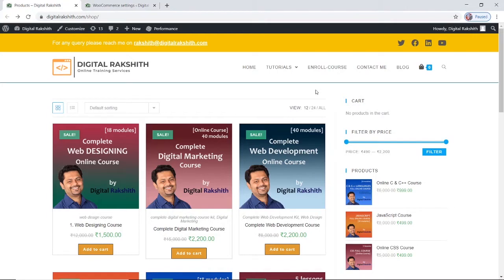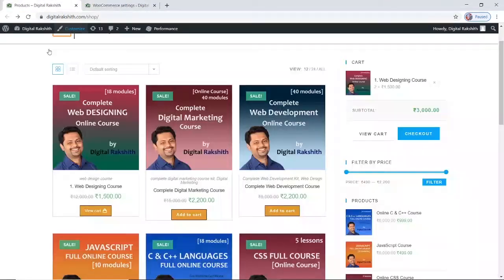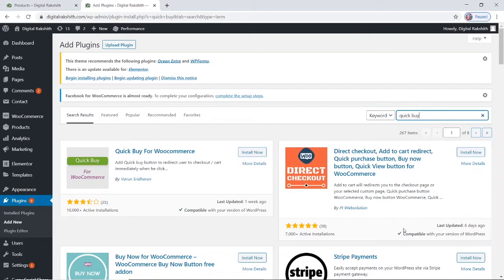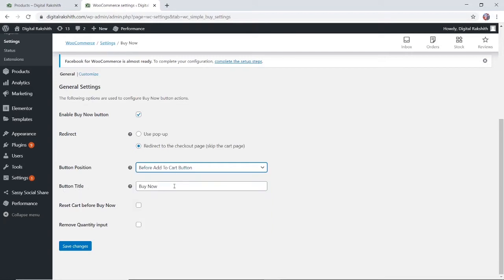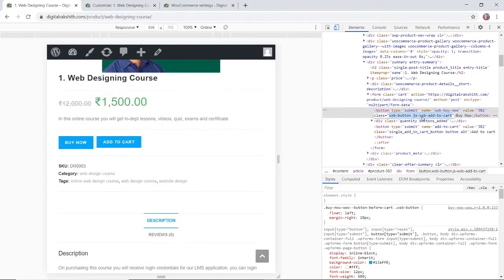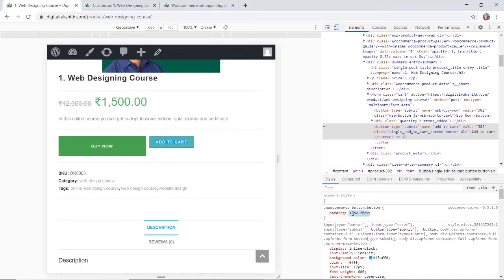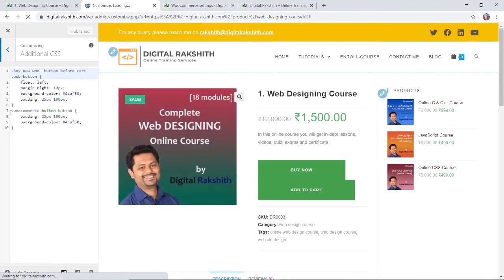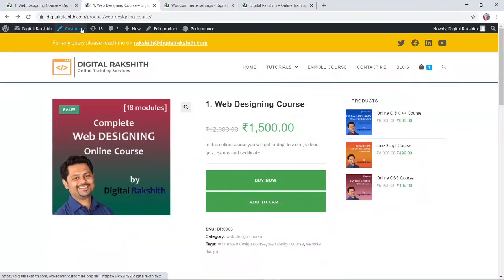How to Add Buy Now Button in WooCommerce | Send Straight to Checkout page | Increase Conversions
In this video i have shown in easy steps how to add BUY NOW button along with ADD TO CART button in WooCommerce inside WordPress.
Link to purchase WordPress web design course @ Just INR 499/-:
I have also explained how to reduce steps to reach Checkout page so that you won't miss any customers because of long checkout process. Usually any customer wants to purchase products online in fast and easy steps, If you make customers to wait or ask them to go through many steps such as
Add to cart, View cart, Proceed to Checkout etc, there is a fair chance that you miss out that customer. Many people go off in cart page even before coming into Checkout page.

This video helps all those who have created their website in WordPress using WooCommerce Plugin to achieve faster checkout page. Free version of WooCommerce does not provide buy now button, instead it provides Add to cart button which makes customers to go through multiple steps before reaching to final checkout page. This video will help you how to add BUY NOW button and also how to do styling for BUY NOW button using CSS code.

If you want to learn full web designing process with all techniques at Just INR 499/
in the above course i have explained entire Web Designing process right from purchasing Domain, Hosting, handling C-panel, creating both static and E-commerce websites, Payment Gateways, Payment pages etc.